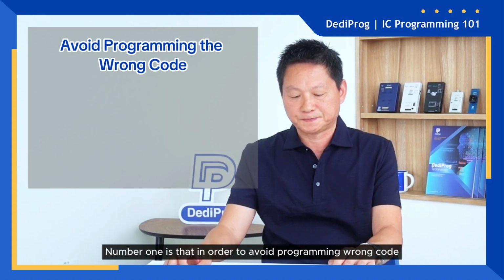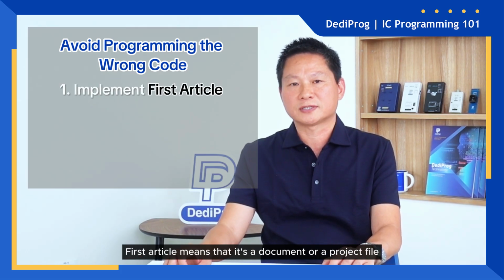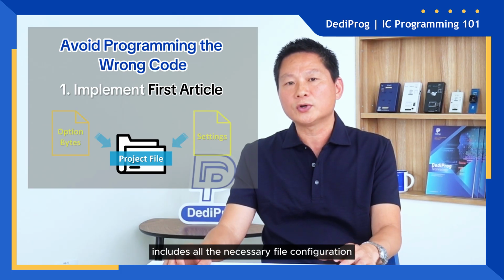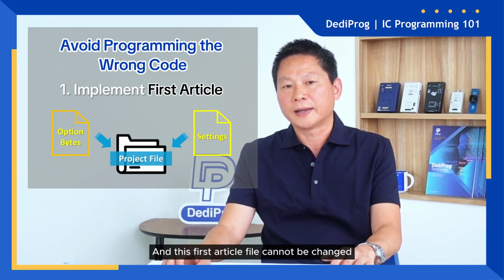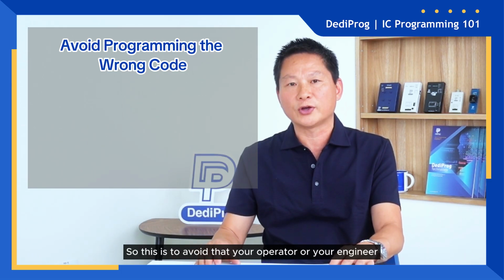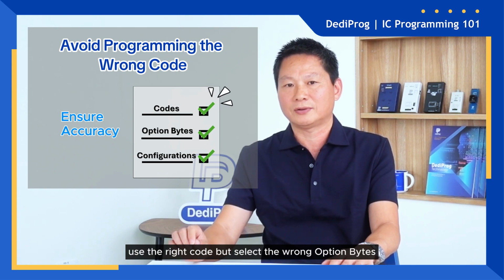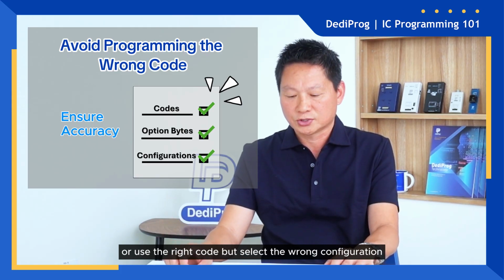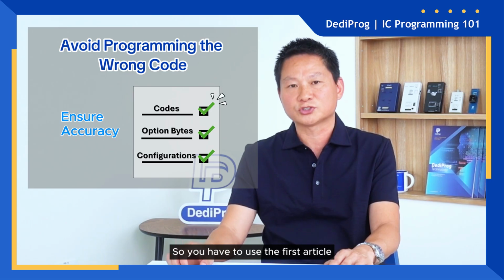DediProg | IC Programming 101 - EP4 | Things to Avoid in Programming House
Welcome back to IC Programming 101, a video series from DediProg!

Programming ICs is not just about speed and throughput—it’s also about avoiding costly mistakes. In this episode, Mr. Chong explains two critical risks every programming house must prevent: programming the wrong code and IC stacking.

💡You'll learn:
• The risks of programming the wrong code
• How First Article control prevents errors
• Using barcode and MES integration to reduce human mistakes
• Common causes of IC stacking
• How to prevent IC stacking

By implementing the right controls and verification mechanisms, manufacturers can improve product quality, reduce production risks, and prevent expensive field failures.